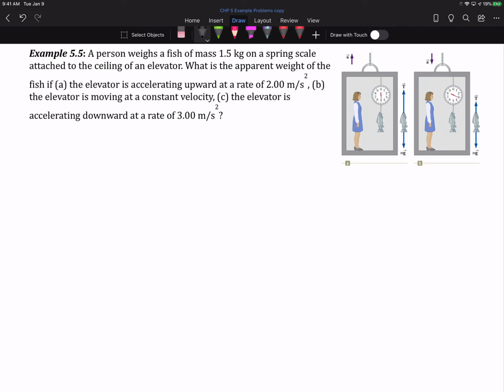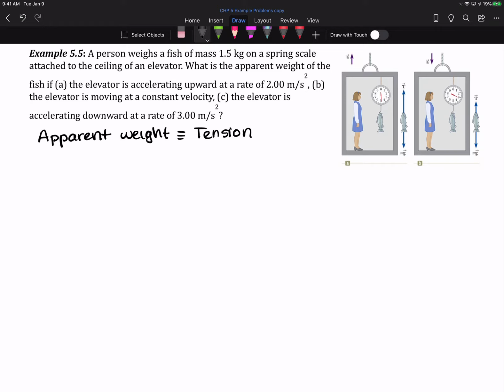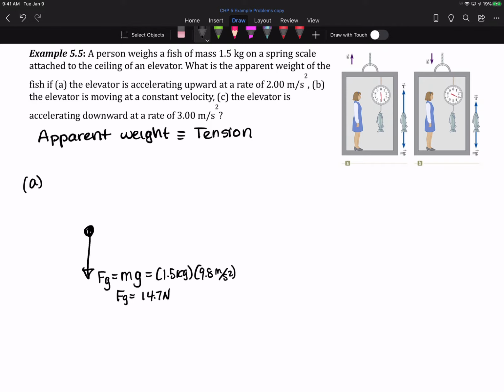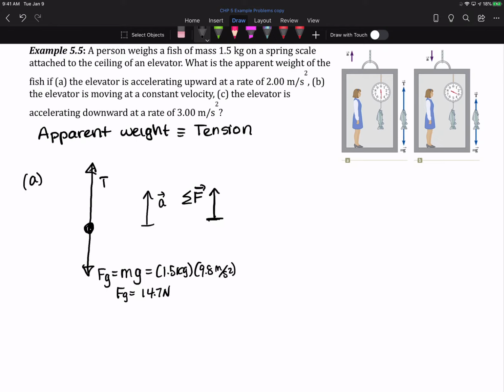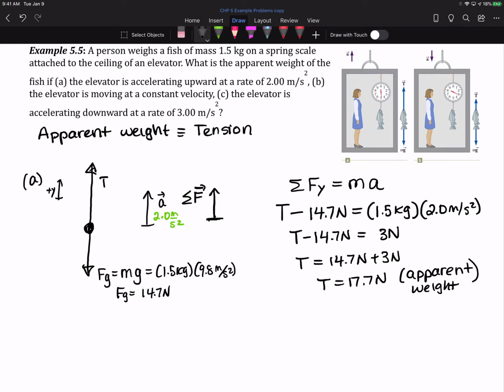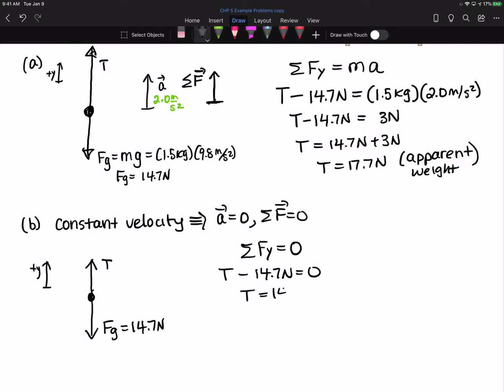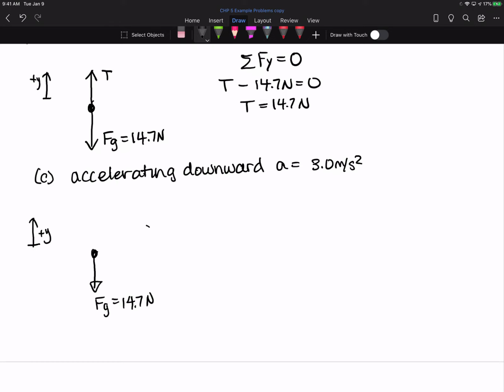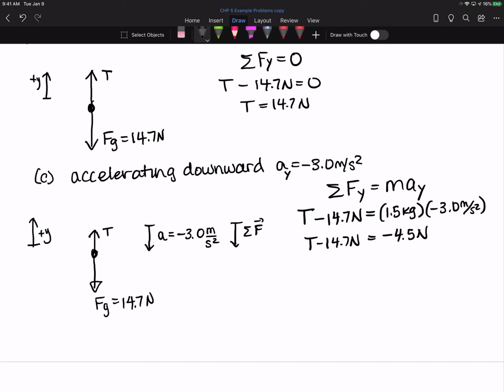Newton's Law Example 3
This video provides a detailed example of applying Netwon's Laws of Motion. In this example, an elevator is accelerating and the apparent weight of an object is determined.